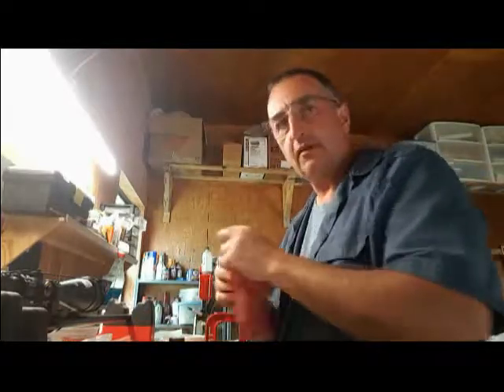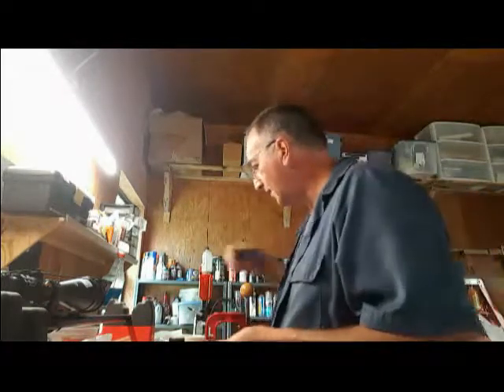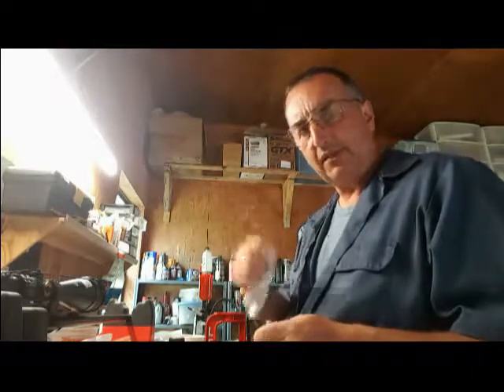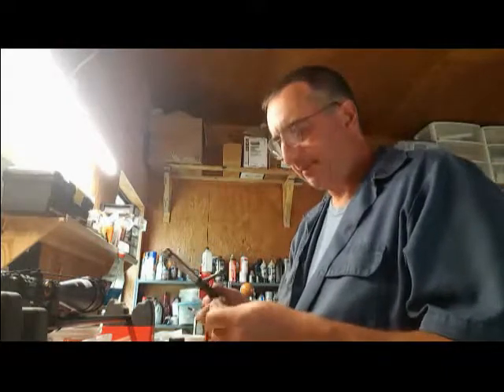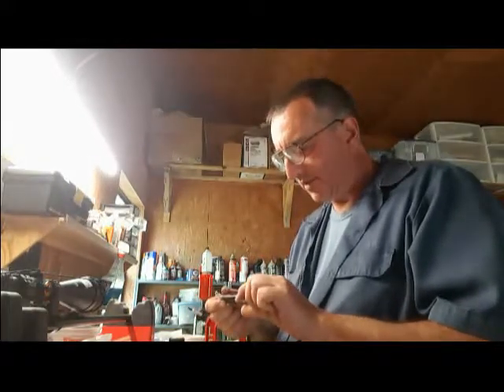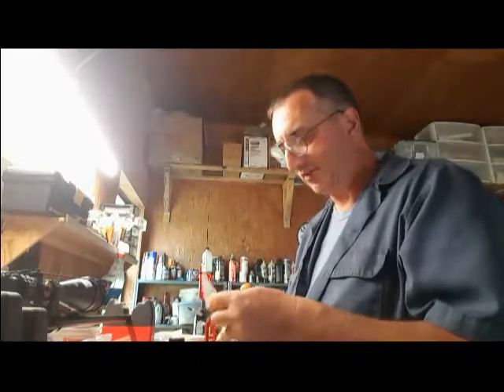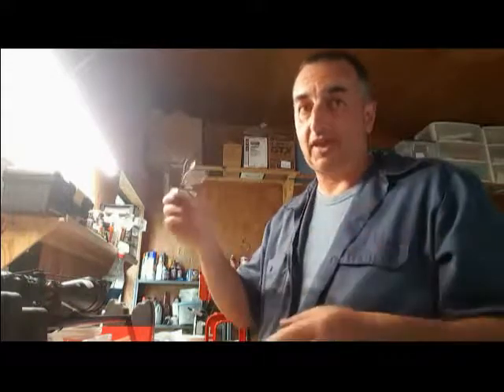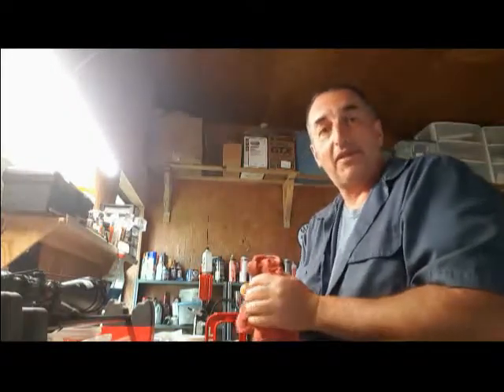Don't treat your rifle like Crap Metallic Silhouette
Don't treat your rifle like Crap
Be Kind to your Rimfire.

All the NRA Rifle Classes